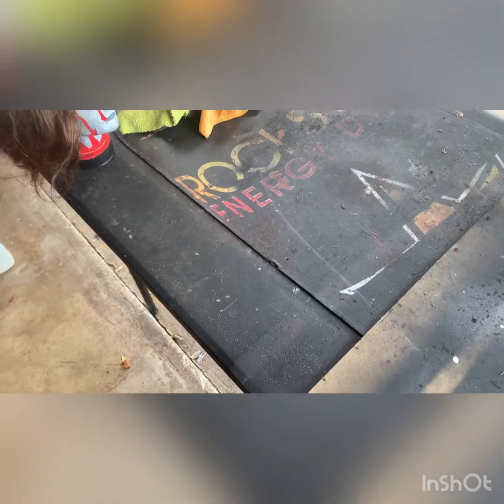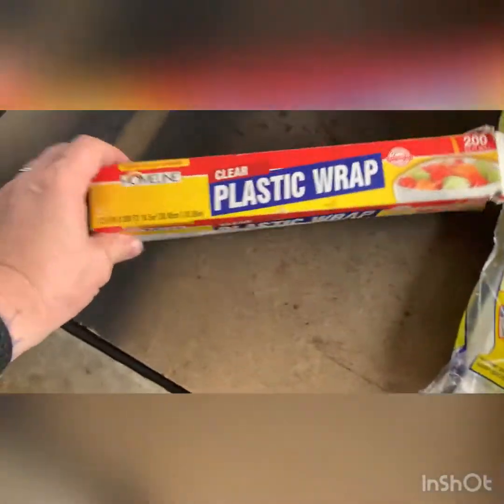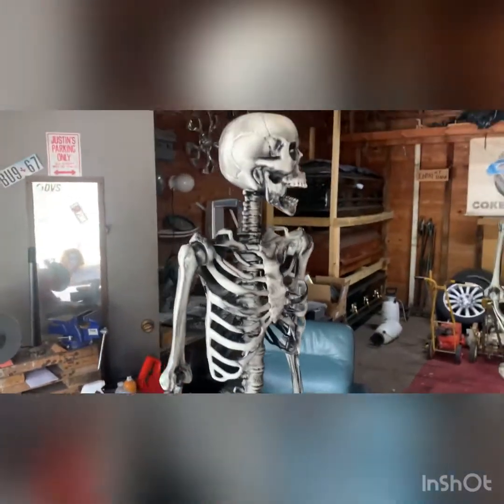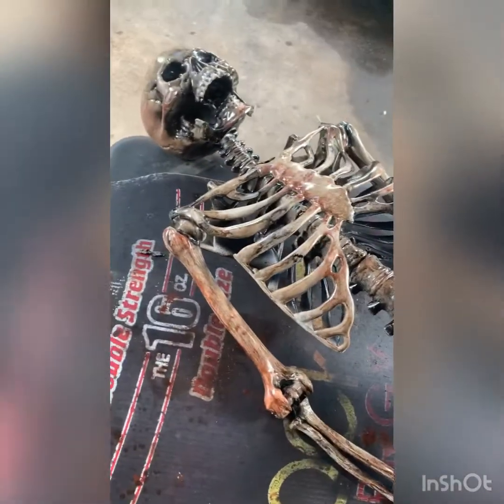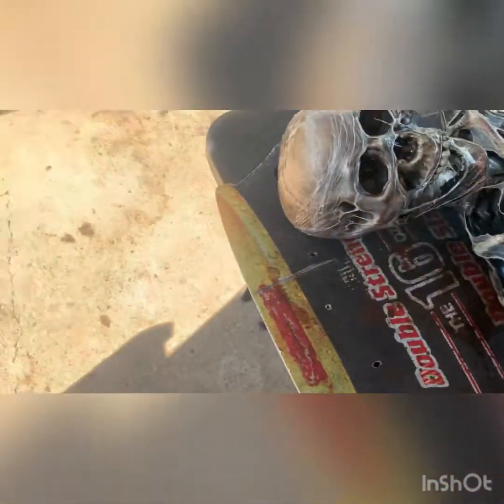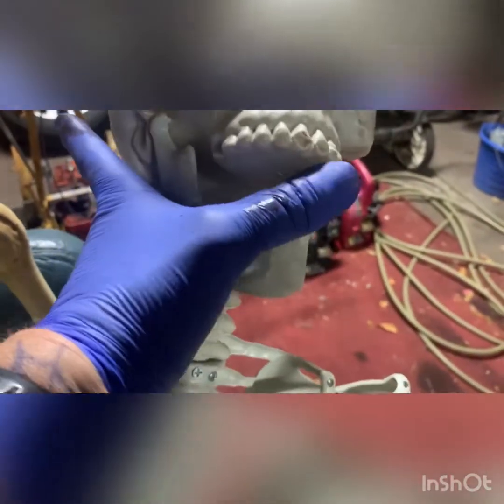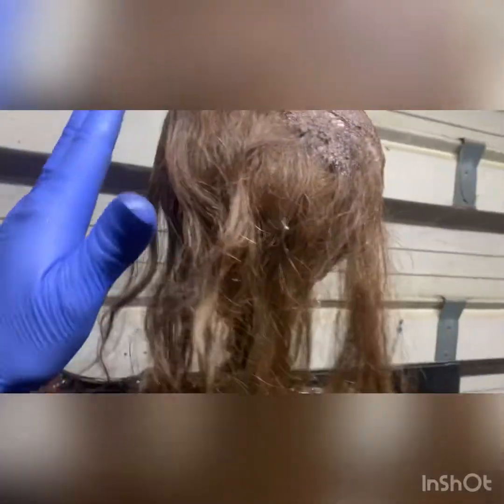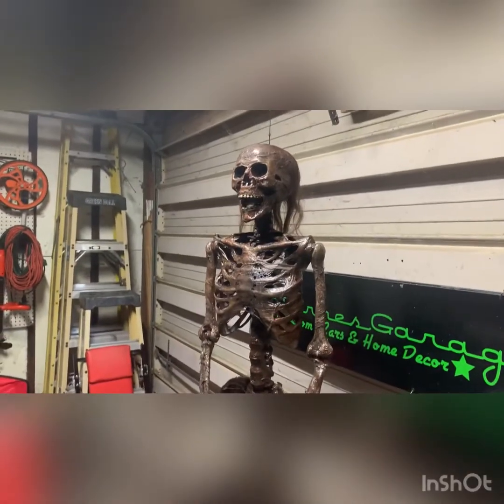DIY realistic corpsing using cheap Walmart skeleton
Full start to finish tutorial on how to corpse a cheap Walmart skeleton using basic materials and REAL human hair!